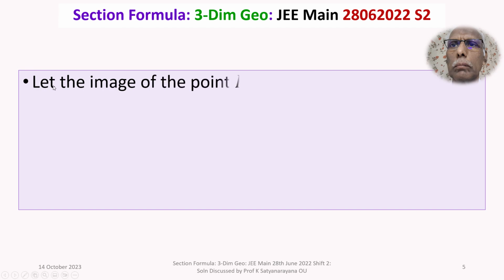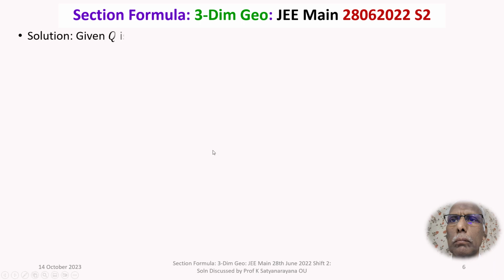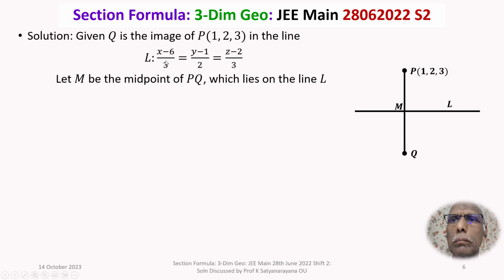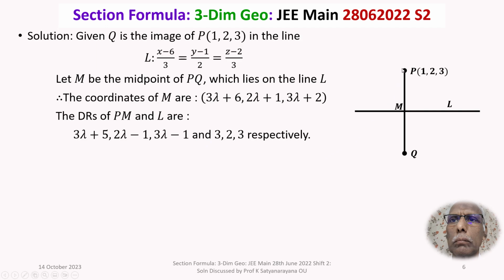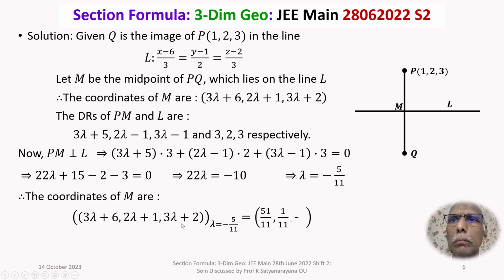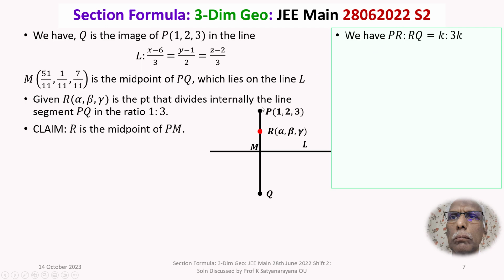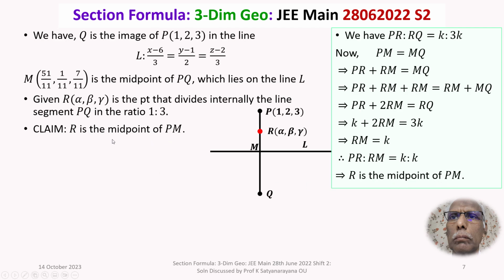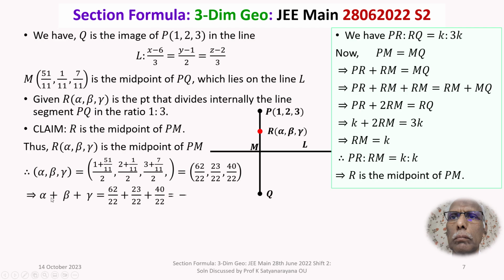Section Formula: 3DimGeo: JEE Main 28th June 2022 Shift 2: Soln Discussed by Prof K Satyanarayana OU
The solution of a problem from the section Three Dimensional Geometry, that appeared in JEE Main held on 28th June 2022 Shift 2, is discussed in detail.